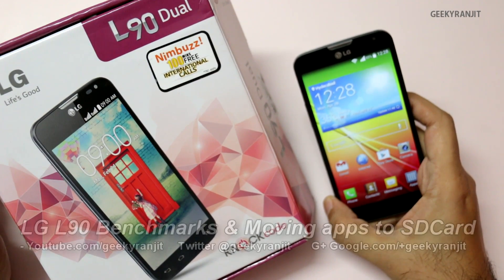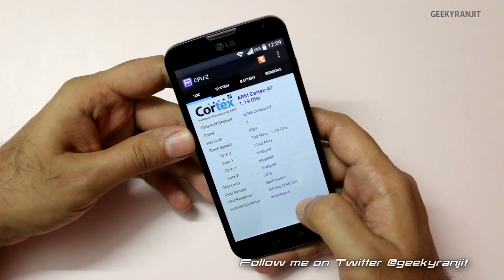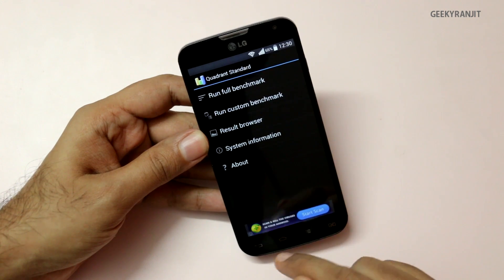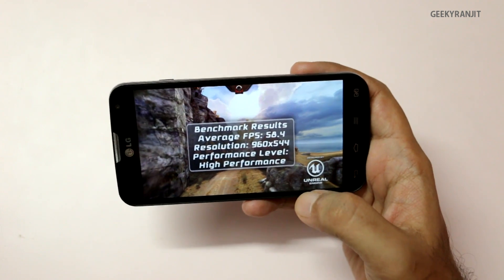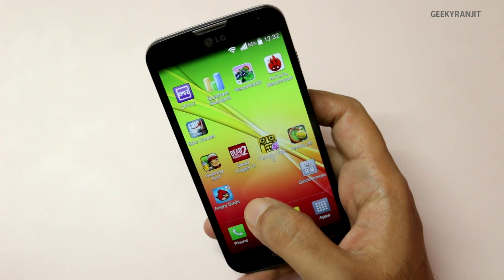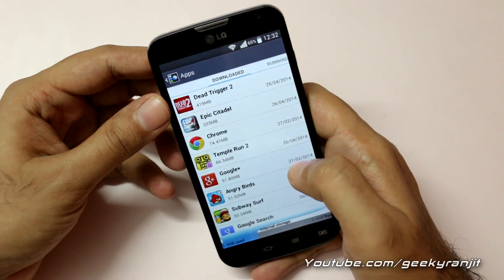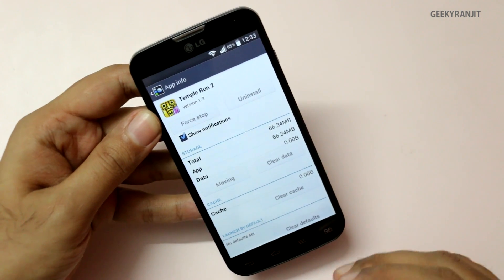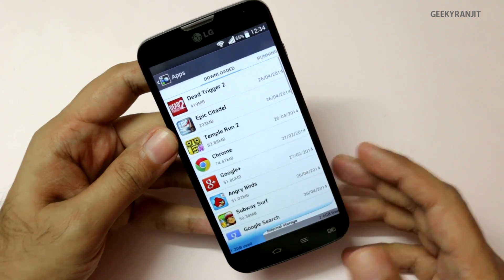LG L90 Android Phone Benchmarks & Moving Apps to SDCard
LG L90 Benchmarks with popular benchmarks like Antutu, Quadrant, Nenamark and Epic Citadel this LG L90 also support a MicroSD Card slot and I show you how to move some apps to the SDCard.